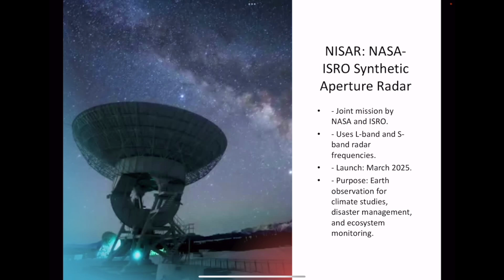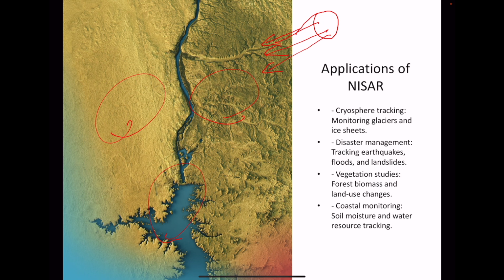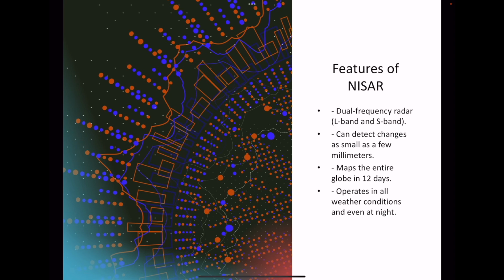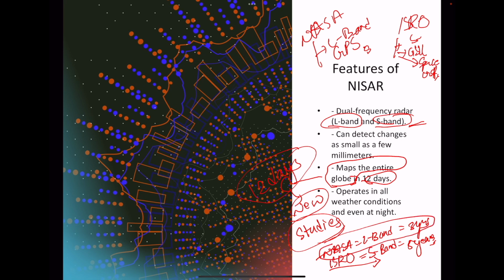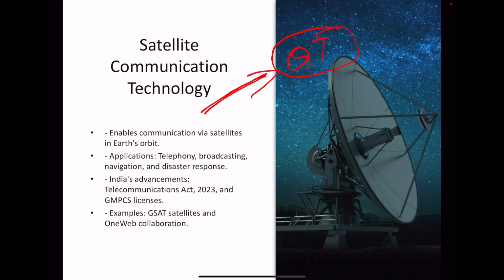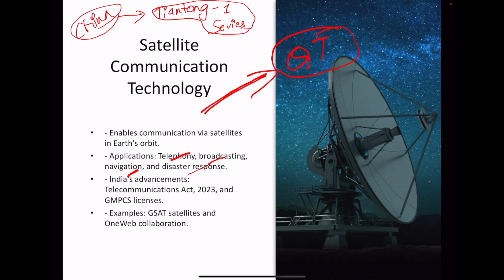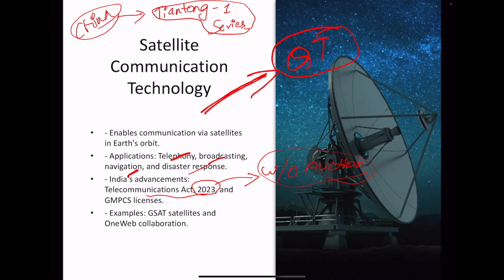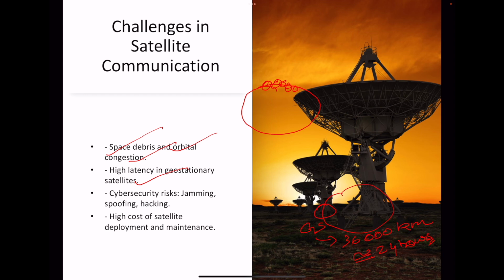UPSC SCIENCE AND TECHNOLOGY CLASS -12 | Upsc Prelims -2025 | UPSC with VAR